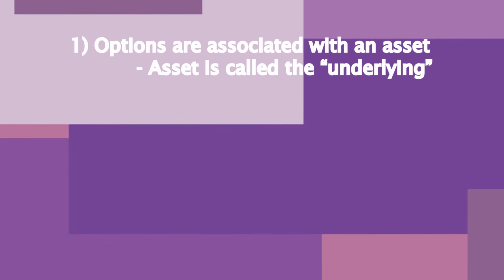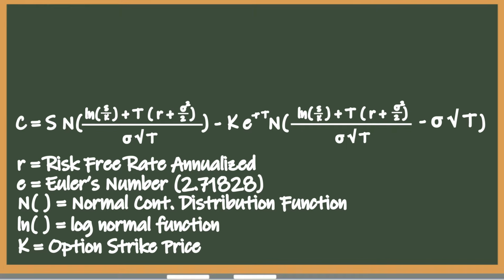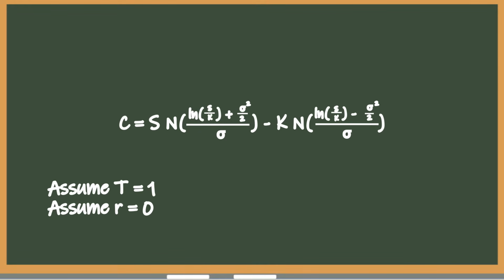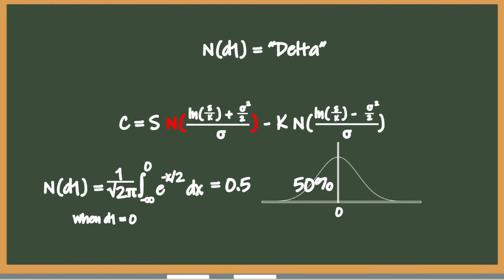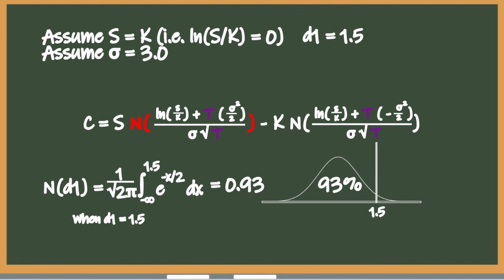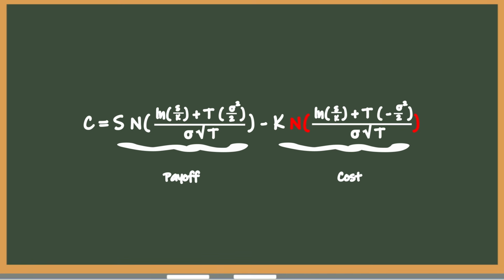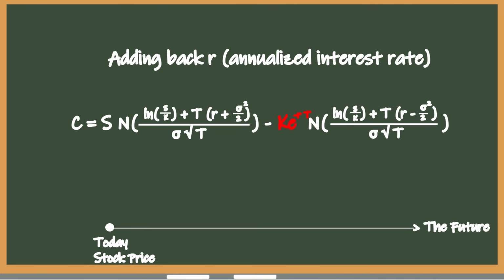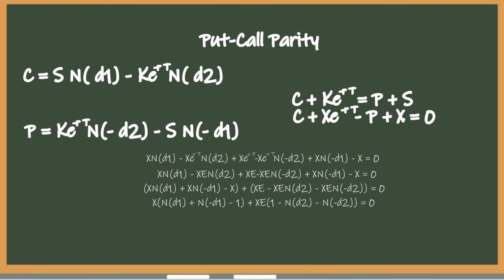Black Scholes Explained - A Mathematical Breakdown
This video breaks down the mathematics behind the Black Scholes options pricing formula.

Note: Be sure to download the sheet in Excel, as not all formulas will populate in Google Drive.